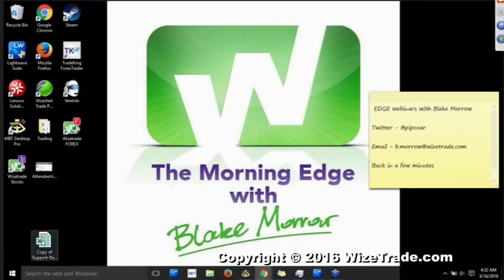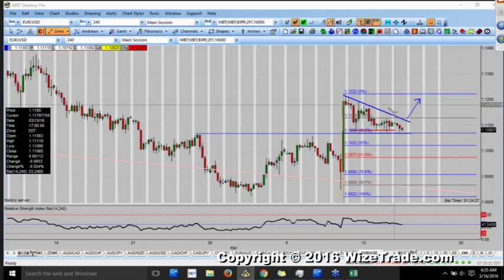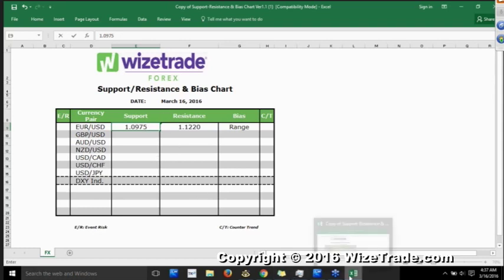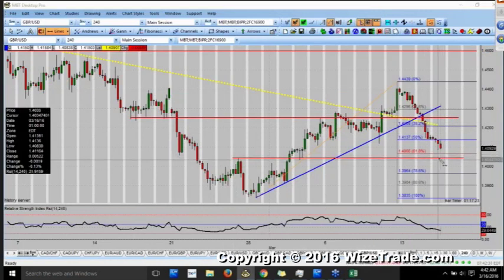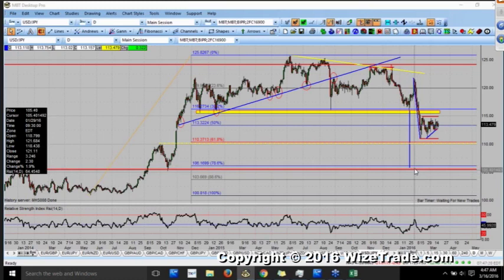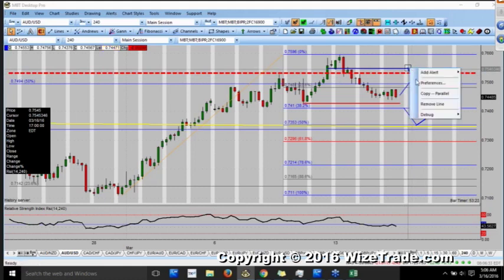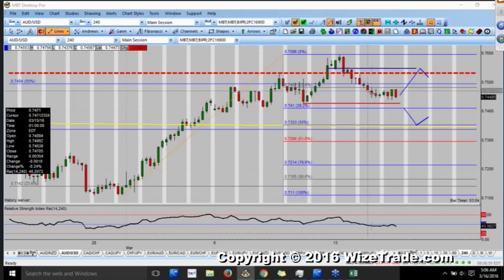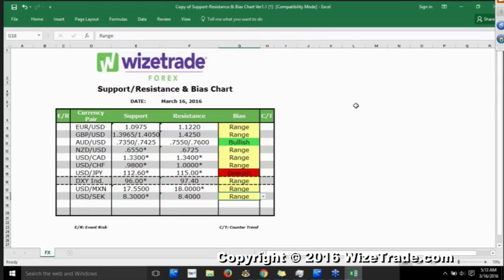The Morning Edge With Blake Morrow – Bias Chart – 03/16/16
Blake goes through the major USD pairs of the Forex Market and helps to guide you in your trading today. NO Buy, Sell or Hold recommendations. An honest trader giving an honest opinion. To sign up for the FREE LIVE broadcast